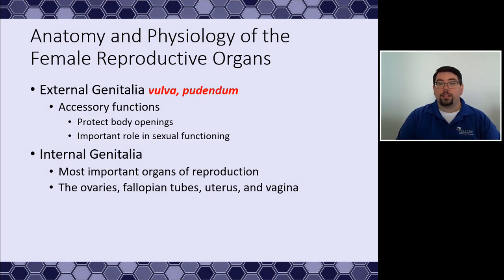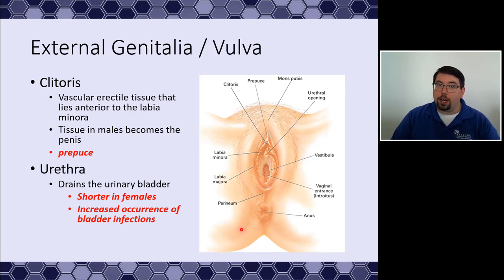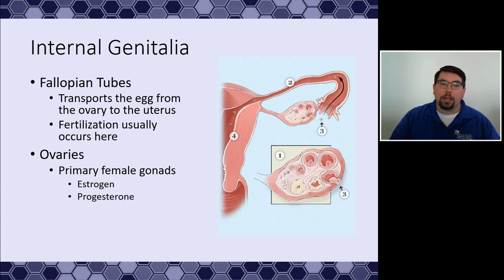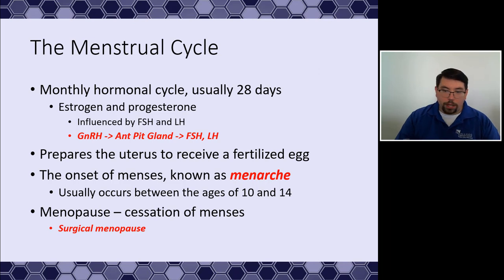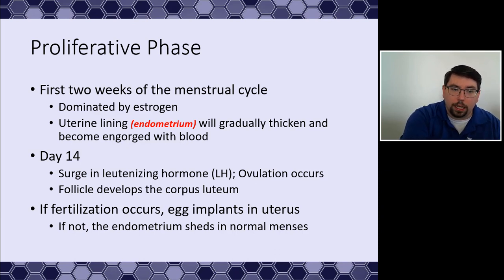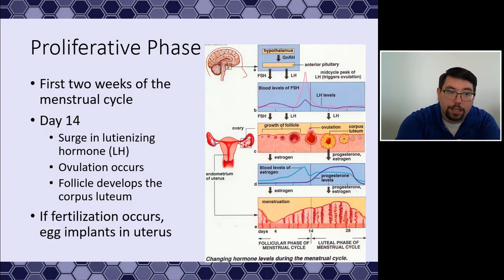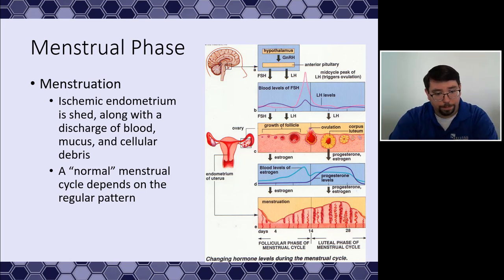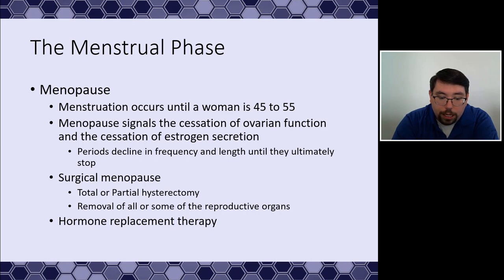Gynecology Introduction and A&P Lesson